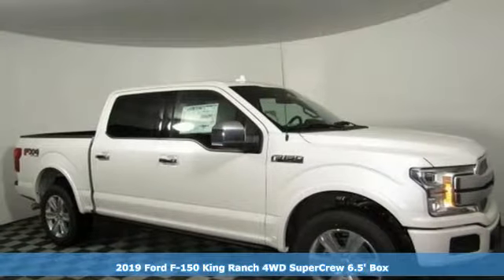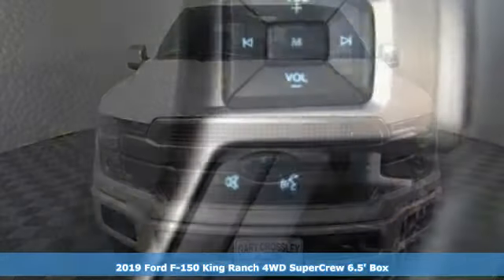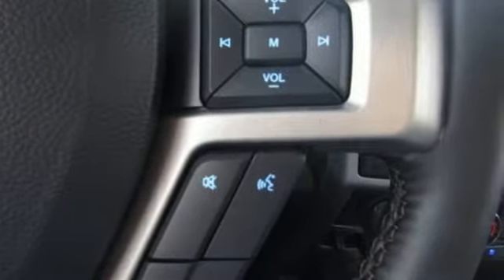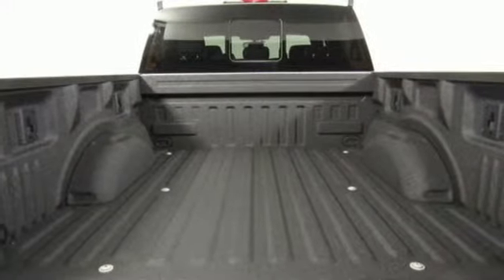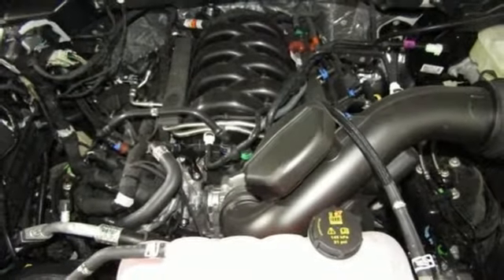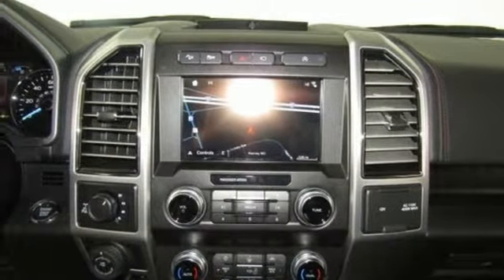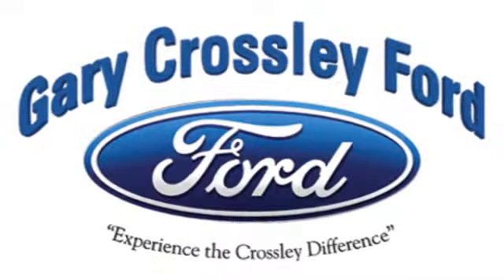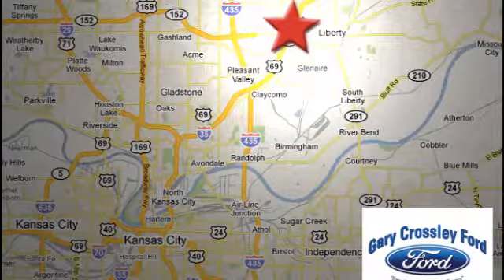New 2019 Ford F-150 Kansas City MO Liberty, MO #190108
Year: 2019
Make: Ford
Model: F-150
Engine: 5.0L V8
Transmission: Automatic 10-Speed
Color: White
Stock #: 190108
VIN: 1FTEW1E57KFA15514
White 2019 Ford F-150 Platinum 4WD 10-Speed 5.0L V8 Ti-VCT ABS brakes Compass Electronic Stability Control Emergency communication system Front dual zone A/C Heated door mirrors Heated front seats Heated rear seats Illuminated entry Integrated Trailer Brake Controller Low tire pressure warning Navigation System Remote keyless entry Traction control.Recent Arrival! Gary Crossley Ford Price includes (applied rebates may or may not change depending on customer's eligibility): $500 - Ford Credit Retail Bonus Customer Cash. Exp. 01/02/2019

HOURS